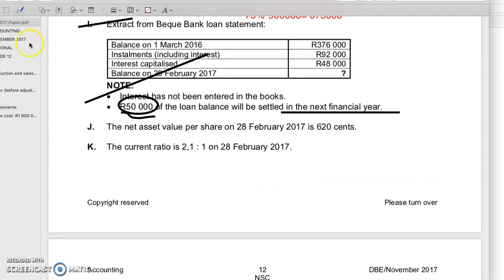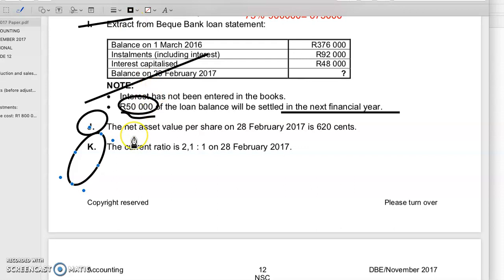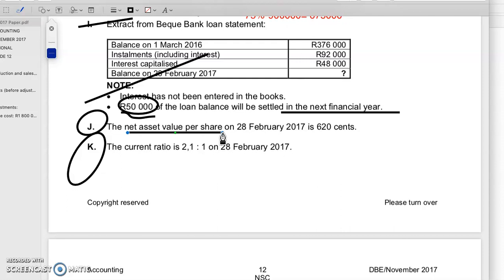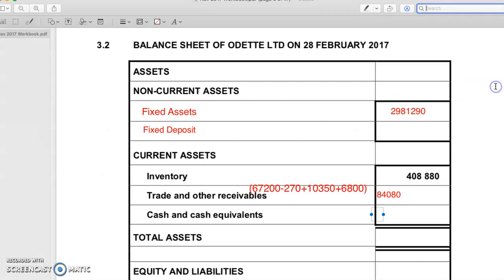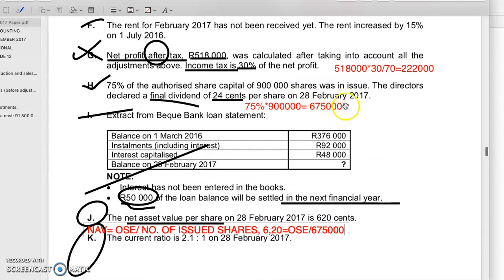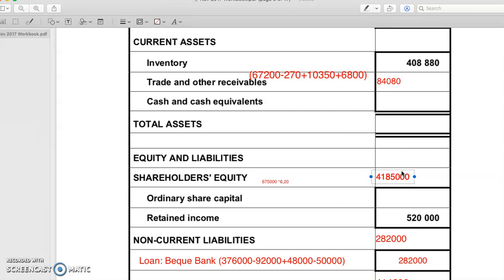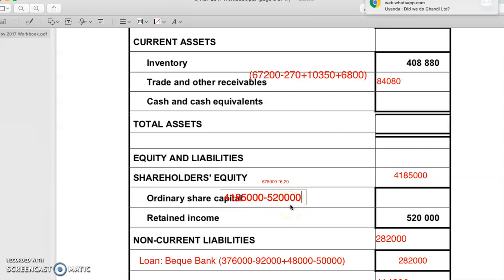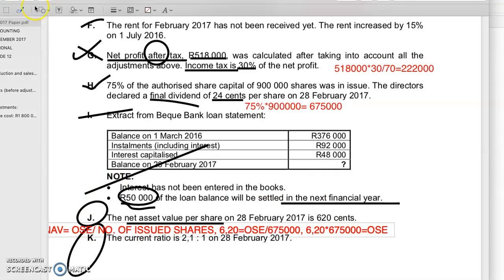Ordette LTD| Balance Sheet Statement| Part 9